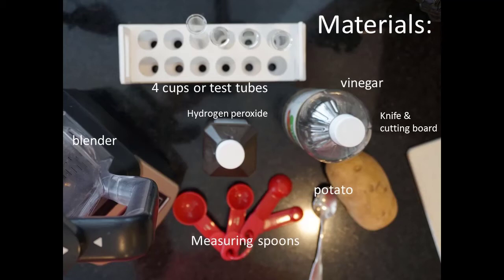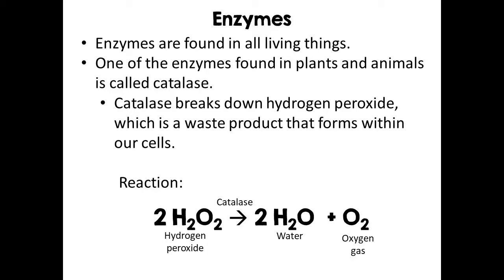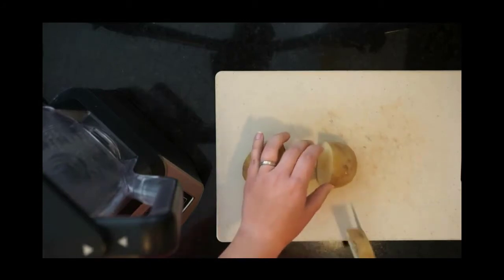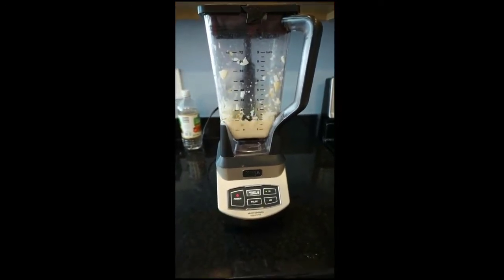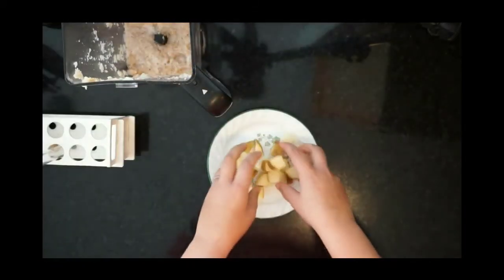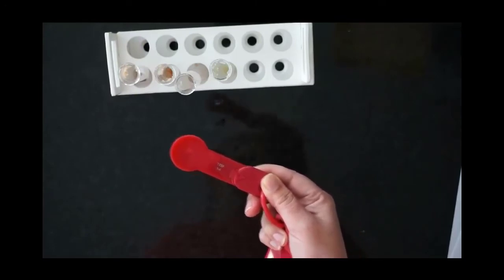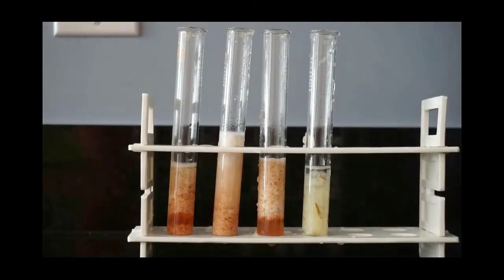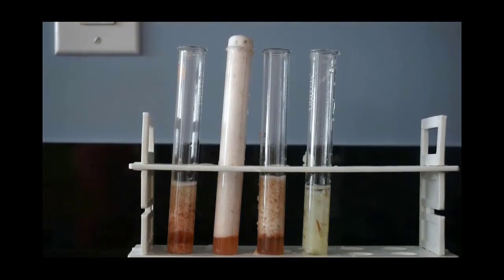Potato Catalase Lab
In this lab, students learn about the reaction caused by catalase in our bodies.  4 test tubes are used to show the effects of temperature and pH on the effectiveness of the enzyme.

For supporting resources to coincide with this lab, see my TpT store